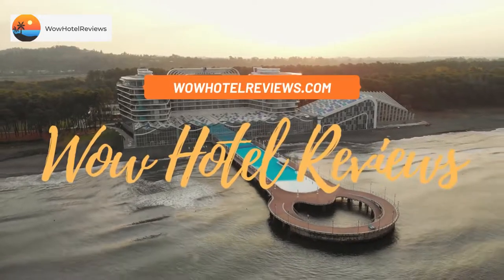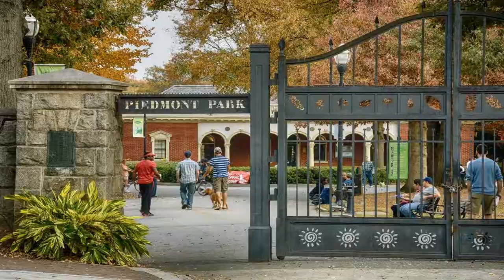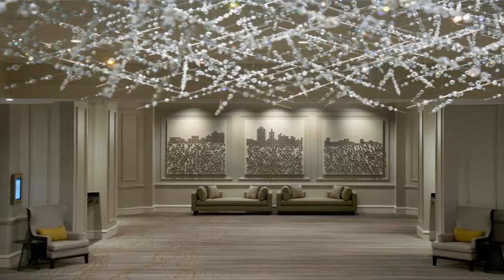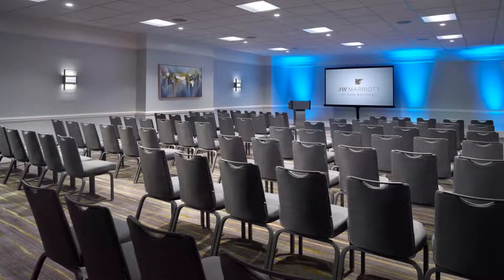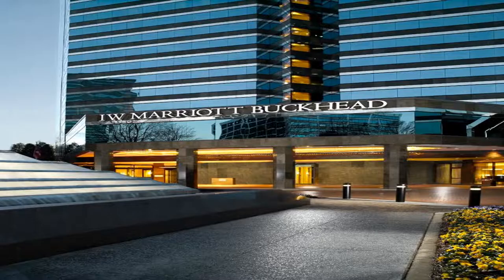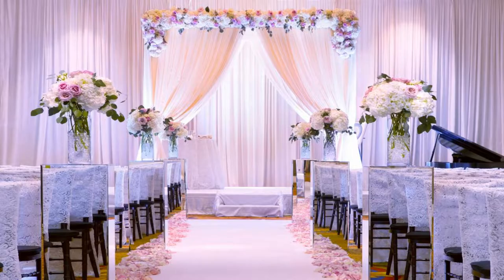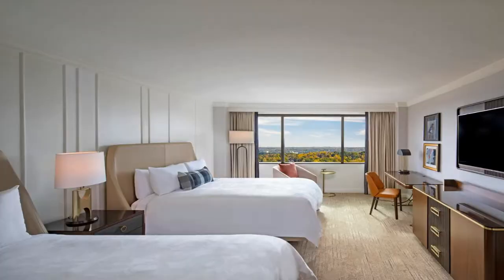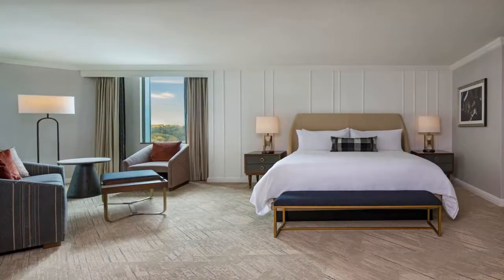JW Marriott Atlanta Buckhead Review - Atlanta , United States of America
JW Marriott Atlanta Buckhead

Connected to the upscale shopping center, Lenox Square, and directly across from the Lenox MARTA public transportation station, this hotel is conveniently located in downtown Atlanta’s Buckhead neighborhood and features an indoor pool, on-site restaurant and comfortable guest rooms with modern amenities.
Every room at JW Marriott Atlanta Buckhead provides a flat-screen TV with premium cable and satellite channels, including HBO, CNN and ESPN. Large bathrooms include plush bathrobes, a hairdryer and deluxe bath amenities.
Nox Creek Lounge offers classic American favorites for breakfast and lunch. The restaurant’s café serves up Starbucks coffee and a selection of to-go menu items. 24-hour in-room dining services are also offered for guest convenience.
The hotel features over 21,220 square feet of flexible meeting and event space. A full-service business center and fitness center are also available on-site.
Phipps Plaza and LEGOLAND are both a 5-minute drive away from the hotel. Stone Mountain Golf Club is 16 miles away.